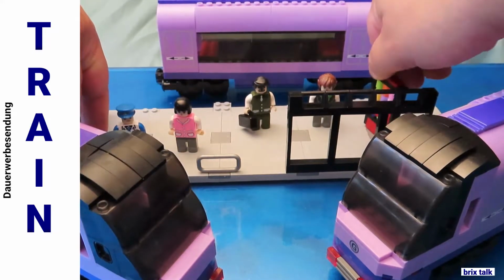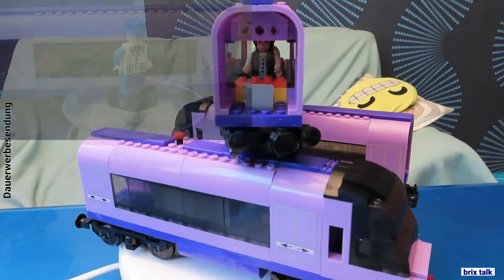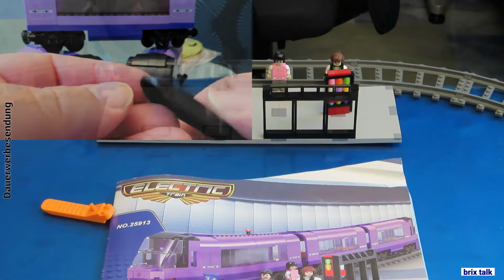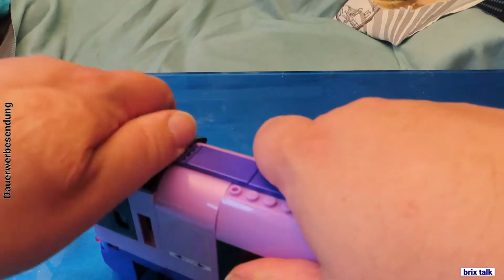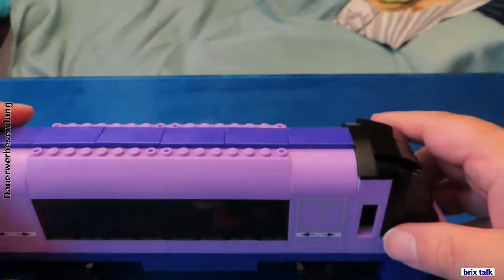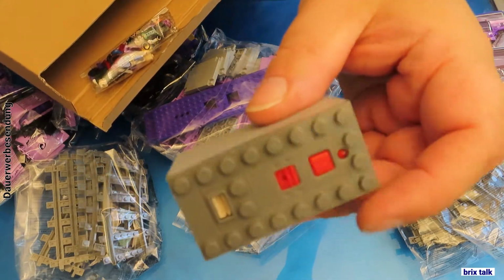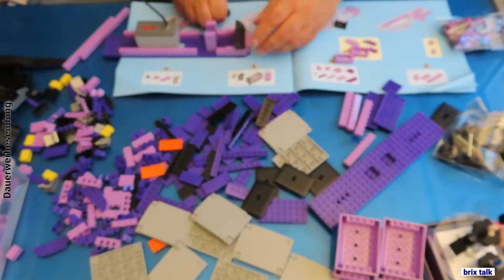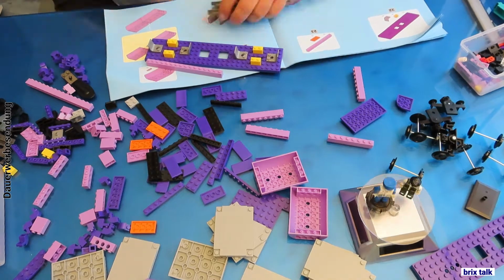The Challenge - The Train - Ausini Show and Build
AUSINI 25913
Electric Train
631 pcs.
4 minifigs
motor and battery box

hi there brick builders,

today we got a little electrified train with one button control.
Who wants this?

Have fun building!
Have fun watching!
Have fun playing!

cu

00:00 hi!
01:01 the minifigs
02:45 train in motion
03:24 the exclusive brick seperator
03:38 programming the train and the battery box
05:04 the train is driven
05:45 play features
06:40 clutch power
07:30 window scratches
07:45 unboxing
08:57 the instructions
09:39 the conclusion
11:50 cu